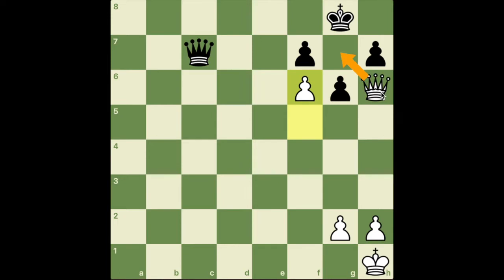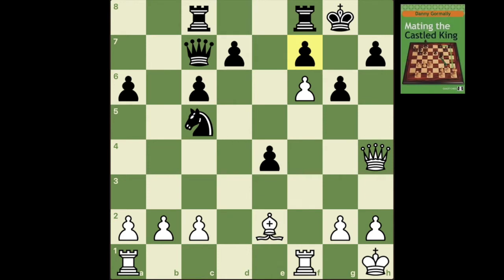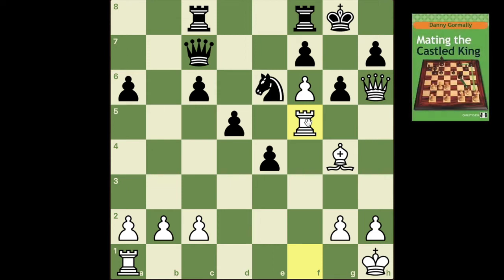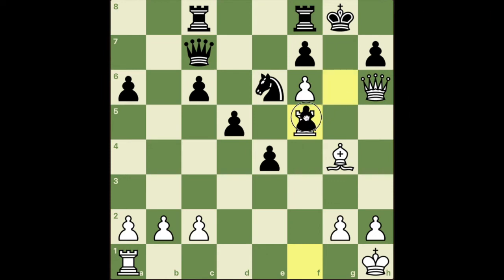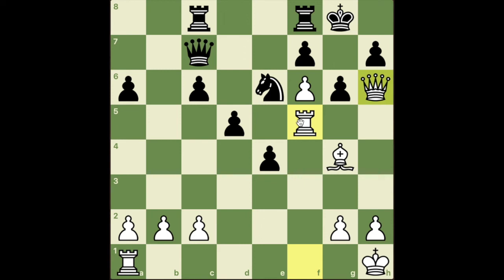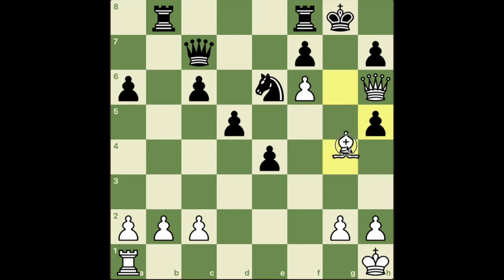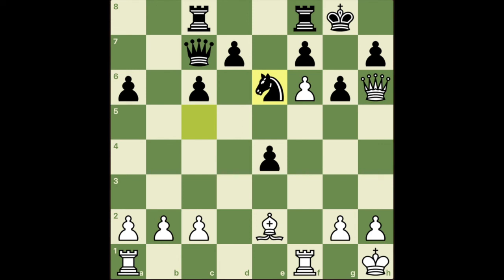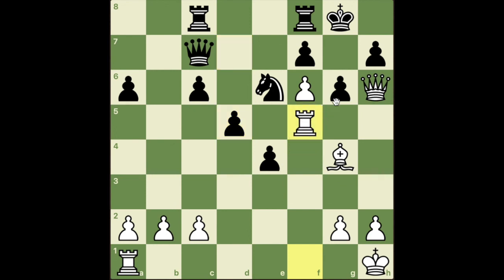Attacking Chess #6: Wedge the Kingside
Wedge that Kingside!

A powerful attacking idea against a kingside fianchetto is a Queen wedge on n the h6 square!  It only takes a queen and a pawn to checkmate and if a pawn gets to f6 then there is little black can do against forced mate.  They can give all their pieces away first, but we would also enjoy that.  :)

In this video I'll show a simple example to demonstrate and then a game from 1980 where this idea was used to win despite some interesting defensive resources to watch out for in your games.

Hope you enjoy and learn something!

-Stacia

Check out my entire Attacking Chess video series in the playlist.